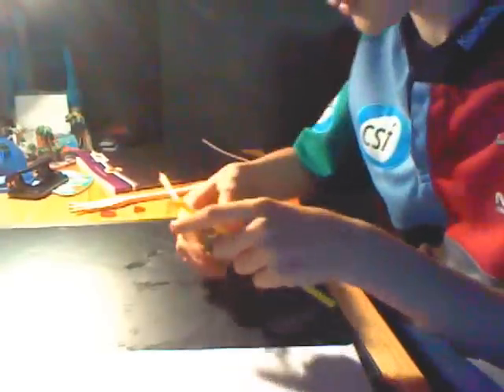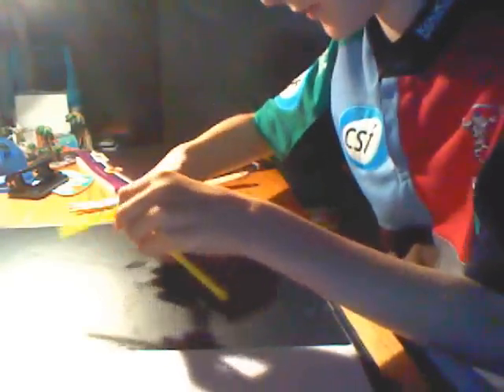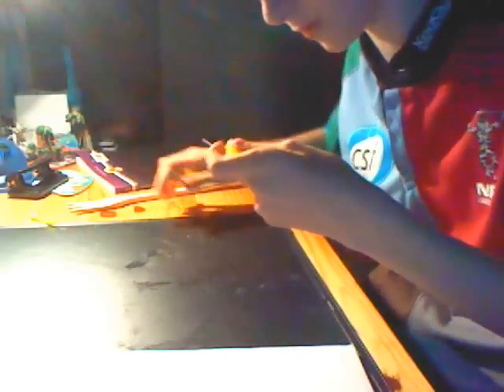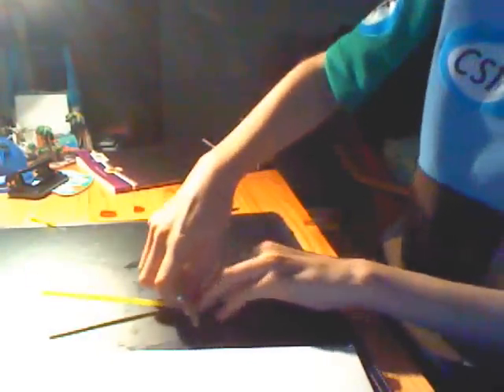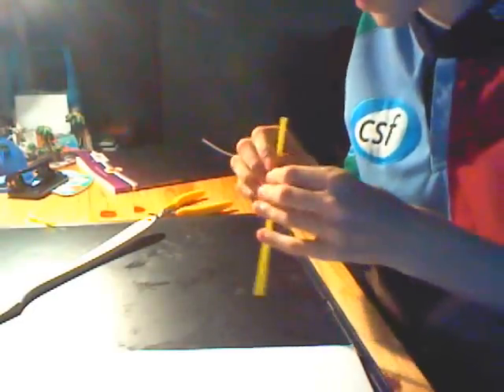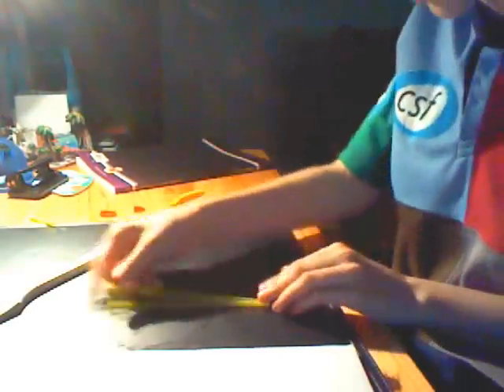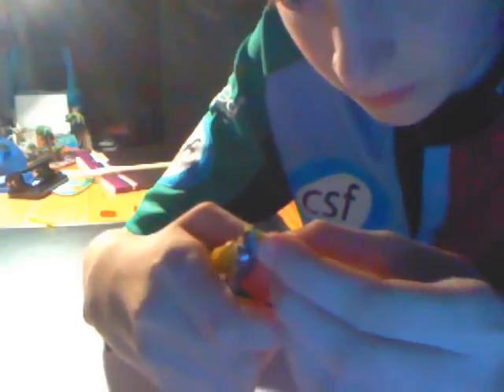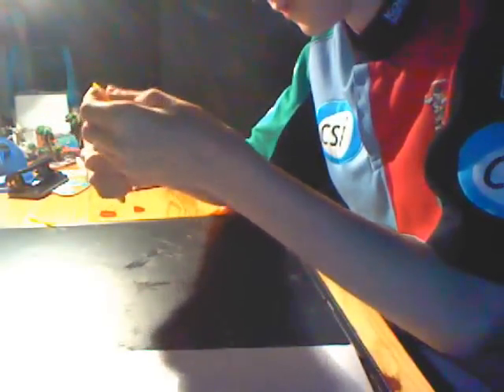the new how to make a whistle out of a straw vid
for the people who didn't think it was real